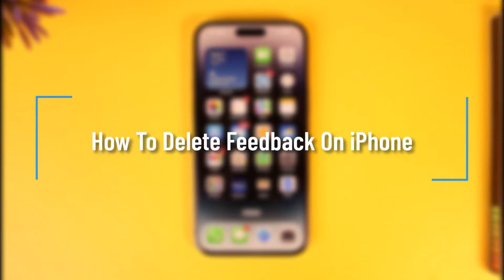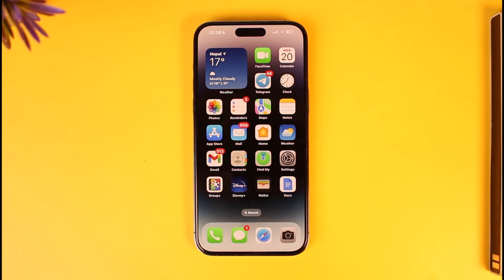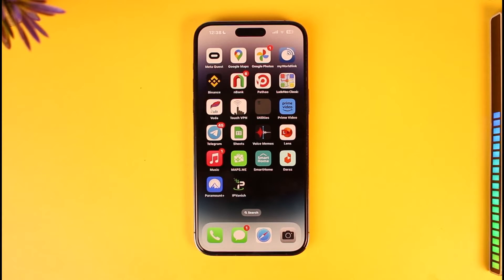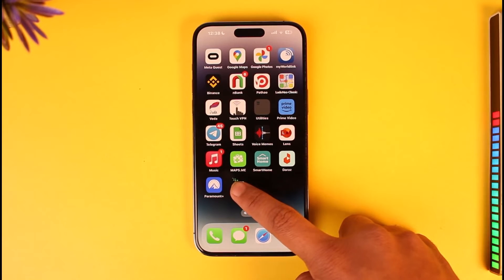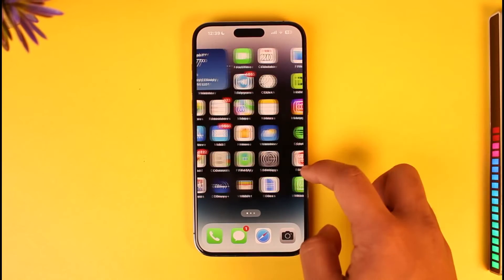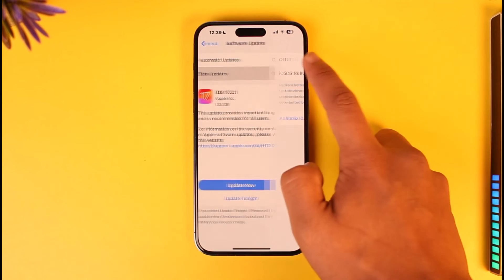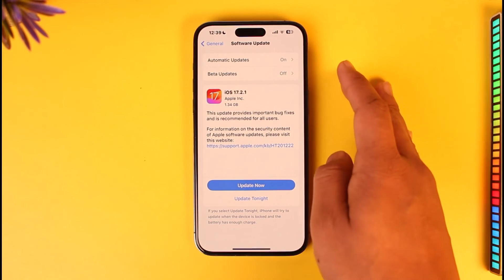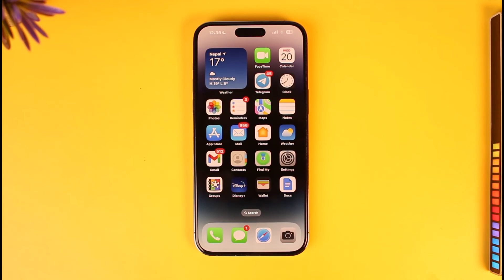How To Delete Feedback On iPhone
In this tutorial video, I will quickly guide you on how you can delete Feedback on your iPhone. So, make sure to watch this video till the end. We try to be responsive to as many questions as possible.

► Chapters:
0:00 Introduction
0:11 Delete Feedback
1:12 Conclusion